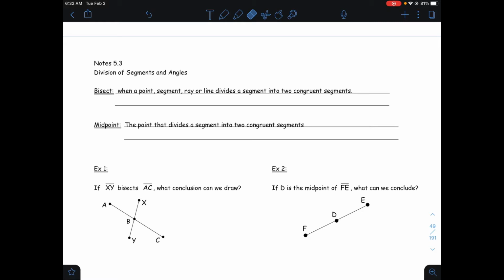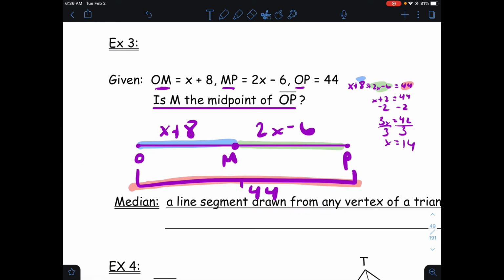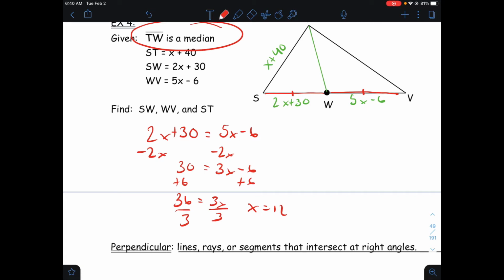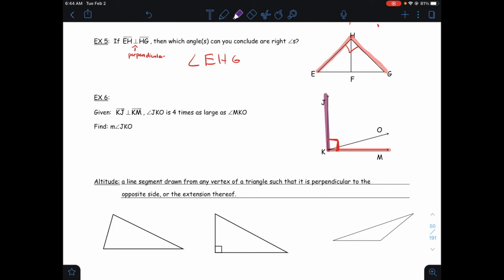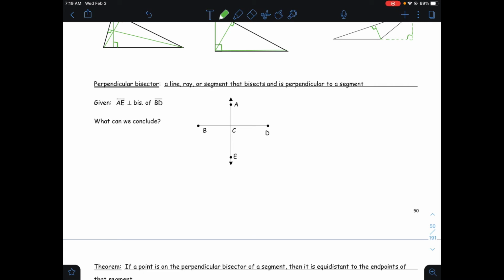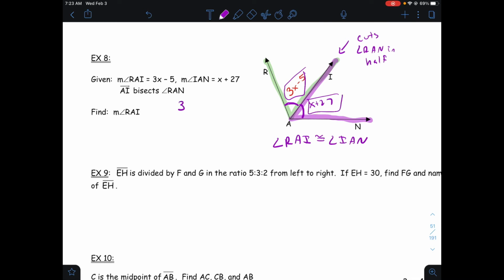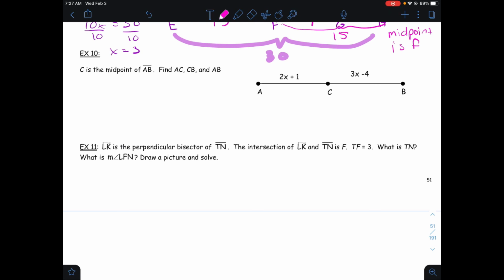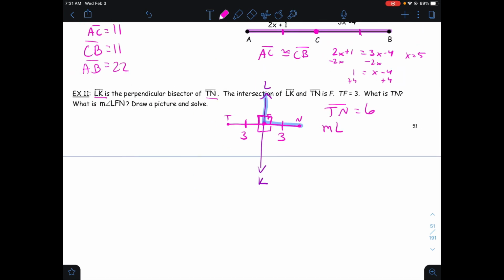Math 2 5.3